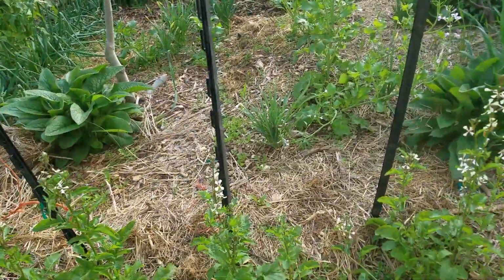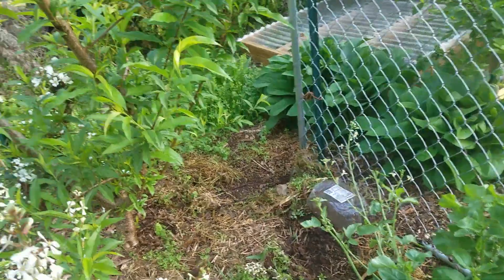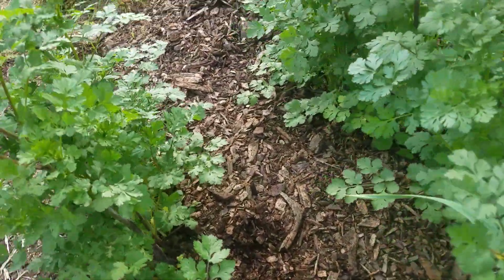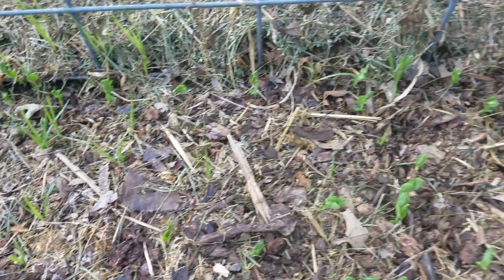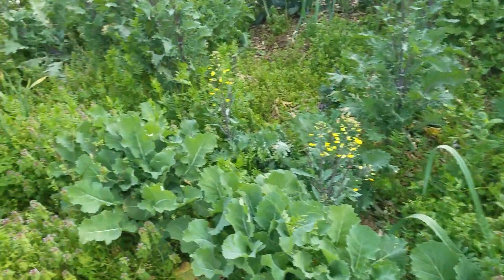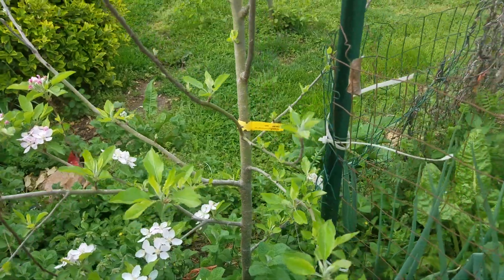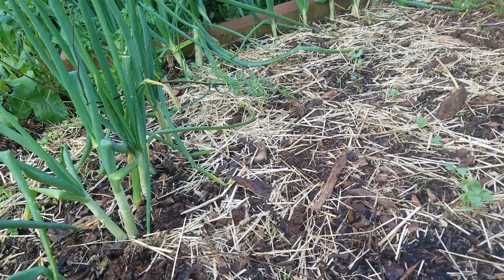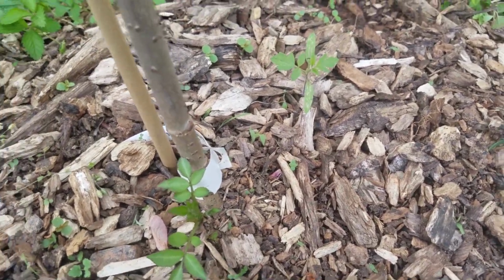Garden Tour April 2020 With Organic Gardening in North Carolina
Hello gardening friends and welcome to my garden tour for April.  We are having a super early spring here this year.  in fact, I have already planted some of my warm-weather crops outside like tomatoes.  It is way early for this but there isn't any temperatures close to freezing in the long-range forecast and I think I could just cover my plants if the temperature did get close to freezing.
I just uploaded a video on how to grow toilet paper too so if you need a good laugh, make sure you check that out too.
I hope everyone has their garden started by now!